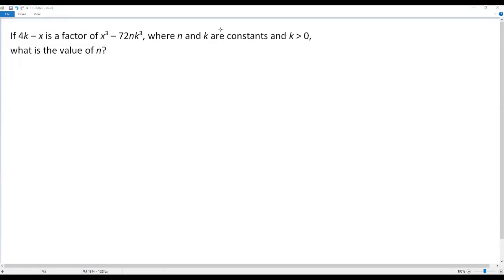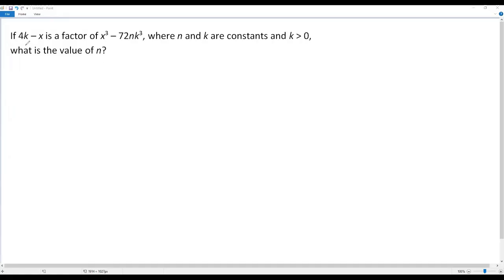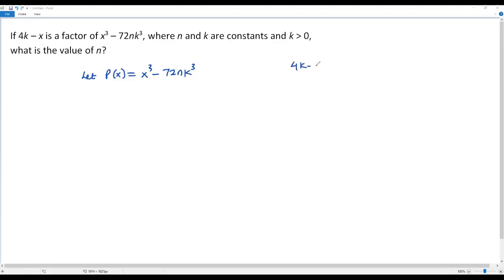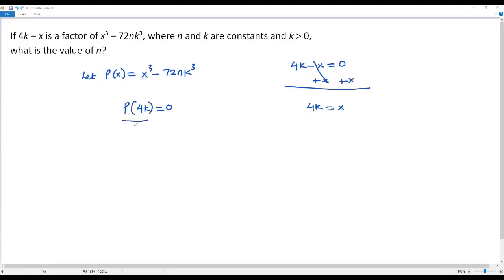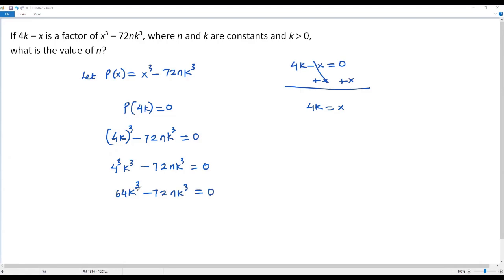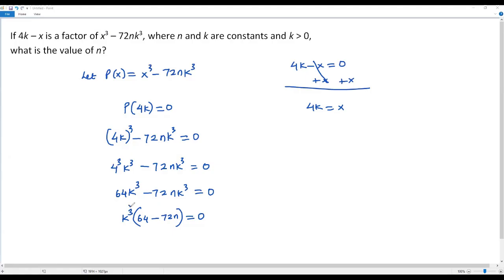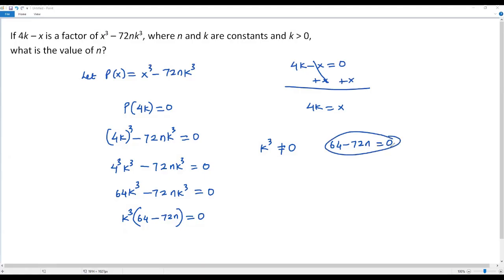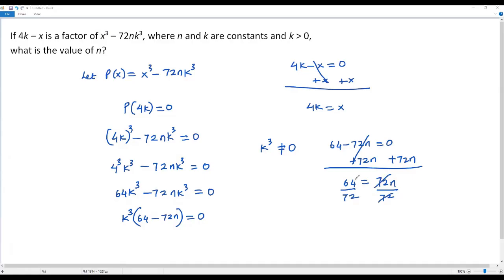SAT Math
If 4k – x is a factor of x^3 – 72nk^3, where n and k are constants and k is greater than 0, what is the value of n?